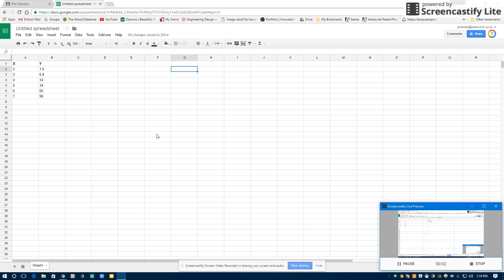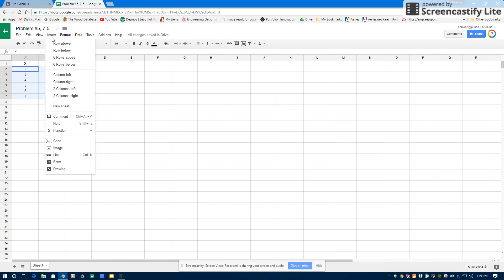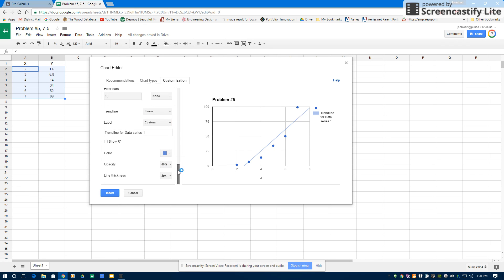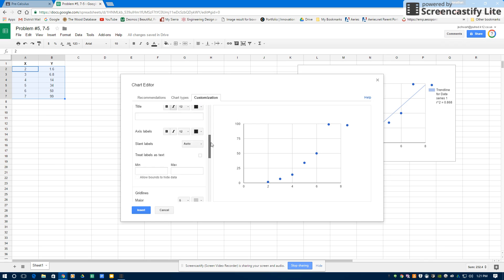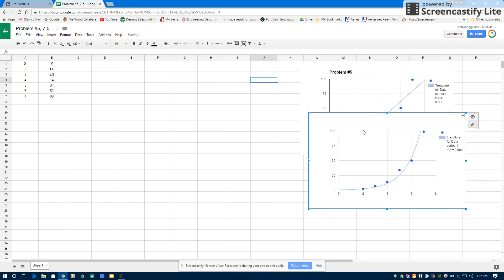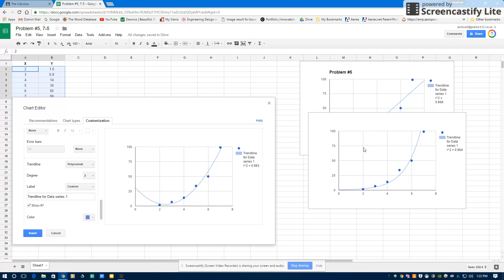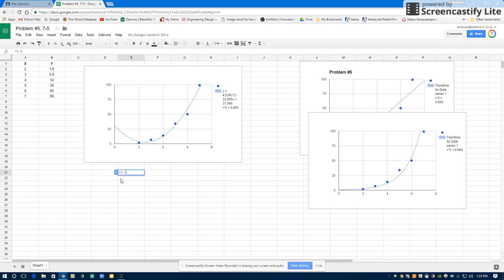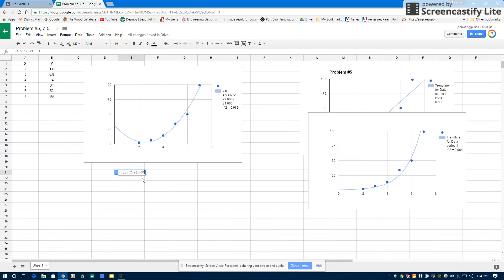How to do regressions in Google Sheets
Short overview video on how to run three different regressions in Google Sheets. First I run a linear regression, second is an exponential regression, and finally a polynomial regression. Whichever regression has the best r squared value is the line of best fit. Best r squared value means closest to one. Some of my favorite tools